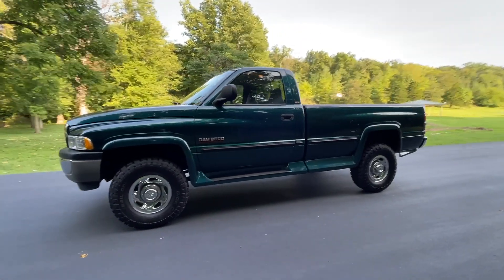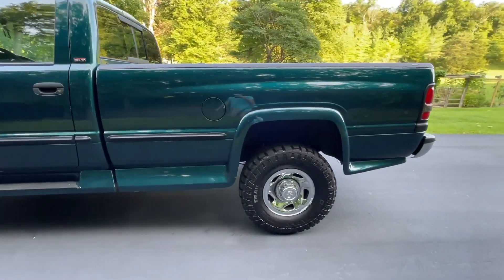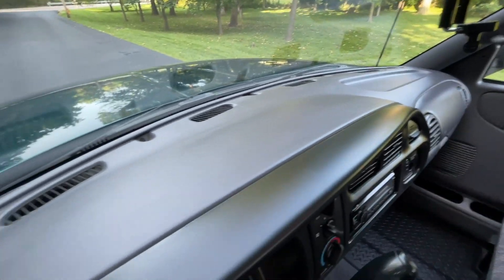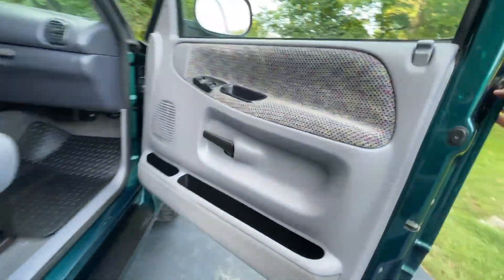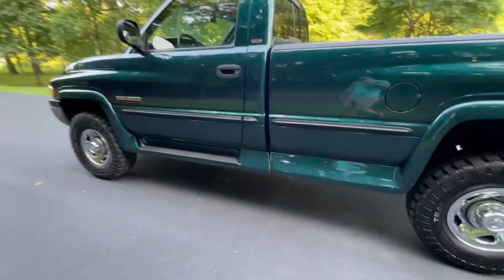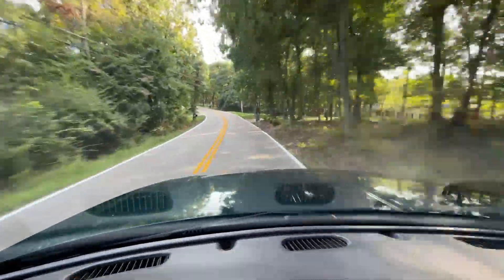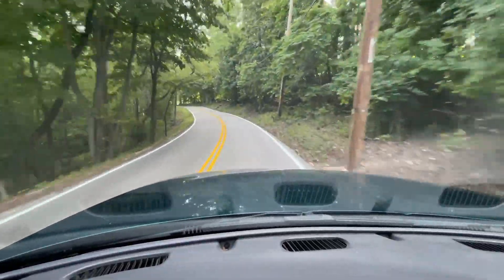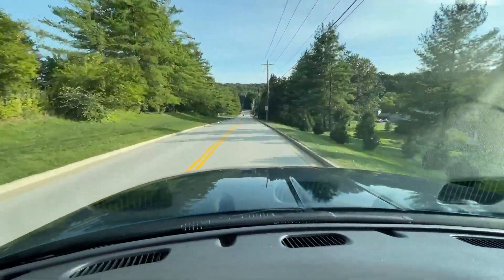5.9 Cummins For Sale: 1998 Dodge Ram 2500 4x4 Diesel With Only 134k Miles